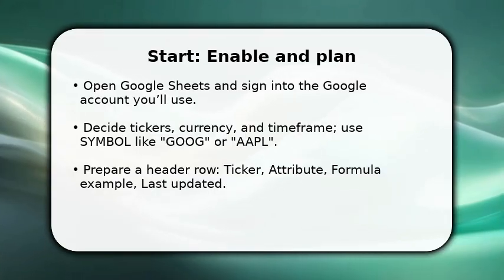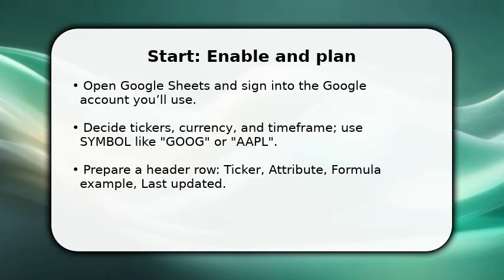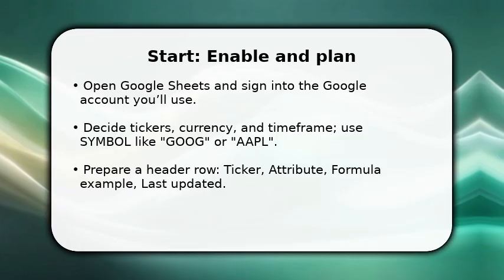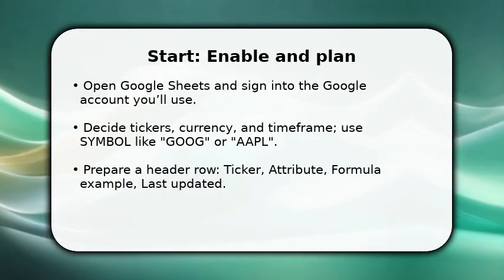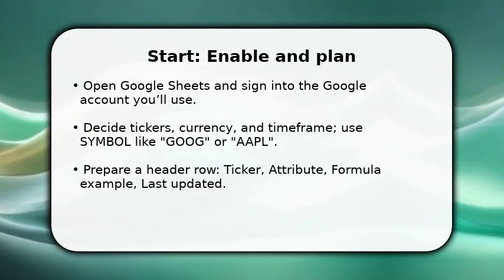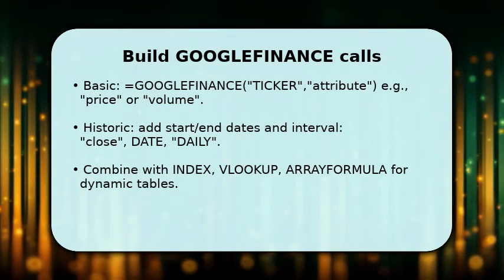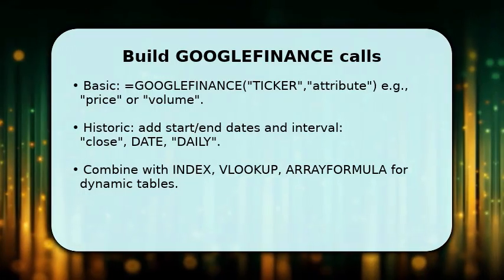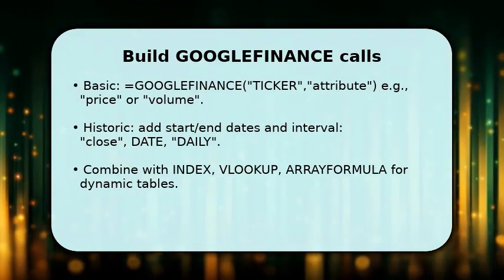How to Use Google Finance in Sheets (updated)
Learn the step-by extricate and integrate Google Finance data into your spreadsheets for comprehensive financial analysis. This updated guide covers advanced techniques, including setting up custom queries in Sheets to pull real-time stock market information directly from Google's platform.

Google Finance, Sheets integration, stock market data, custom query setup, financial analysis, real-time updates, data extraction guide, market trends in Sheets, investment tracking, automate financial reports